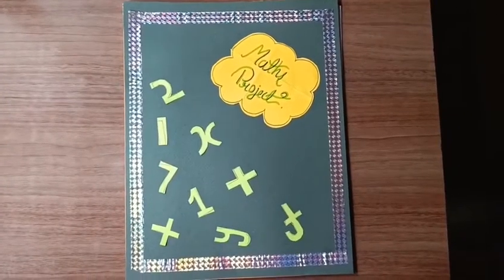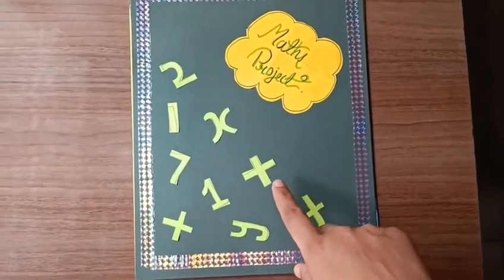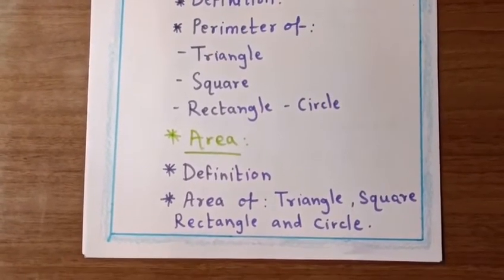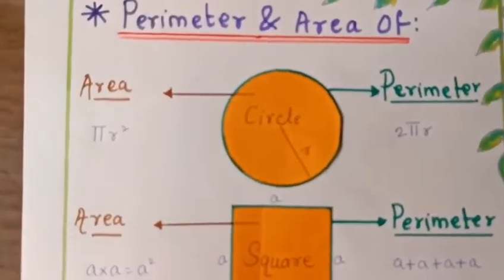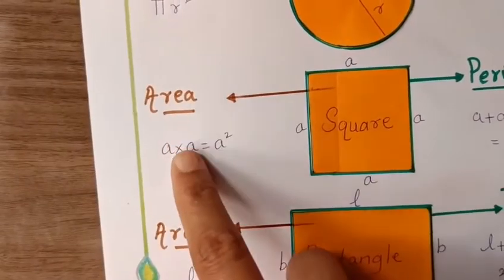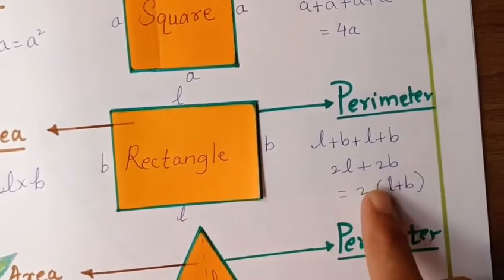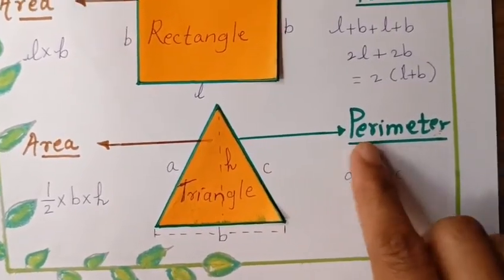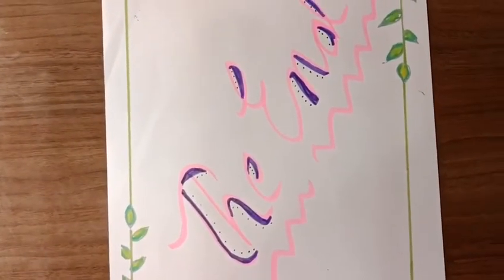Maths Project Perimeter and Area Class 7, Chapter-13, NCERT